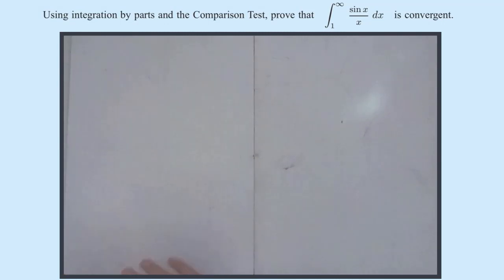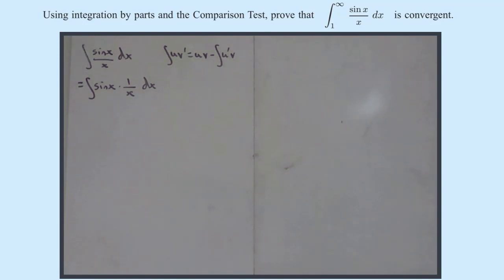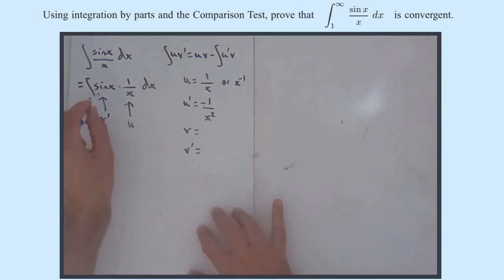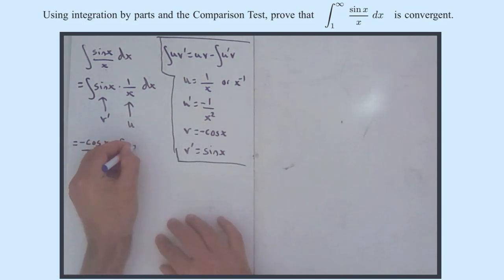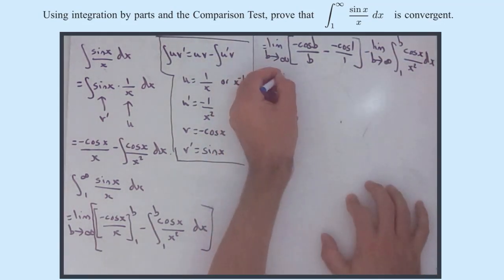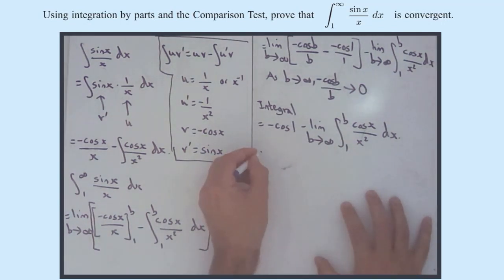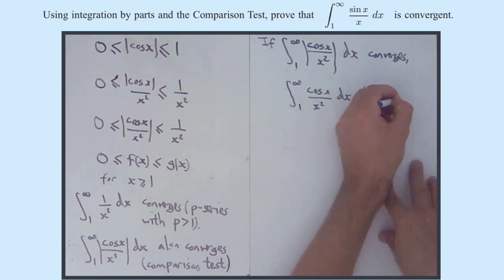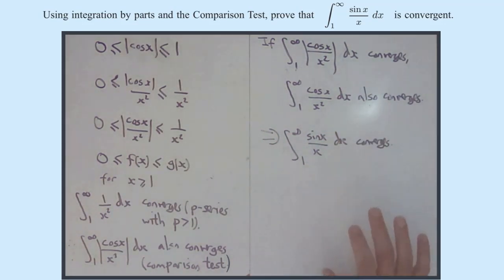Comparison test example 2